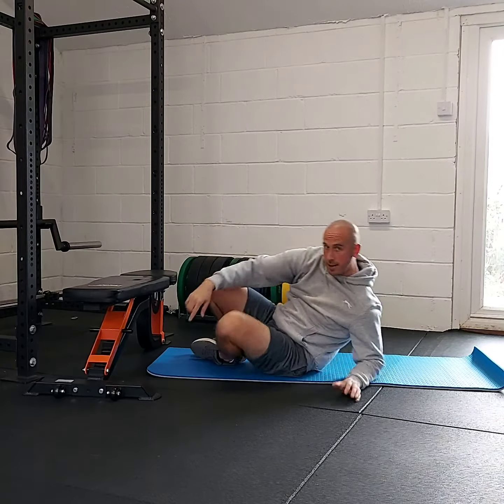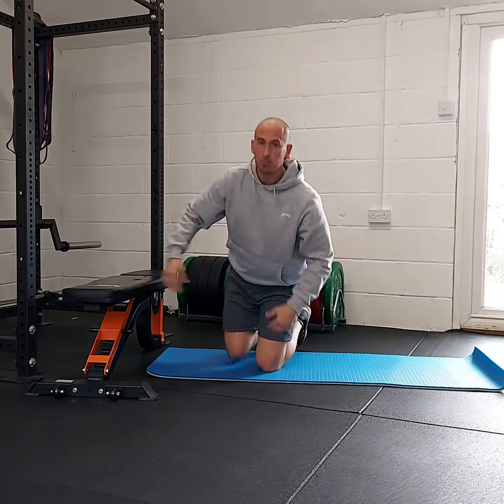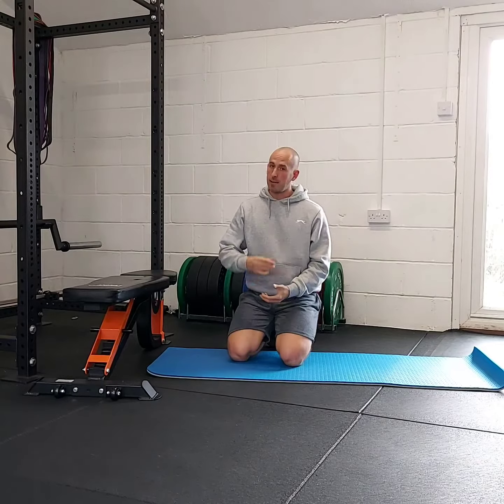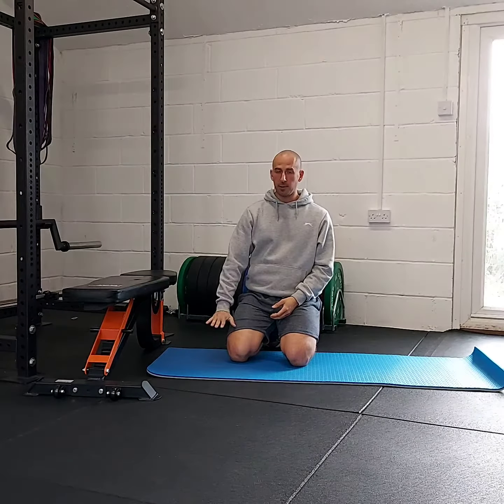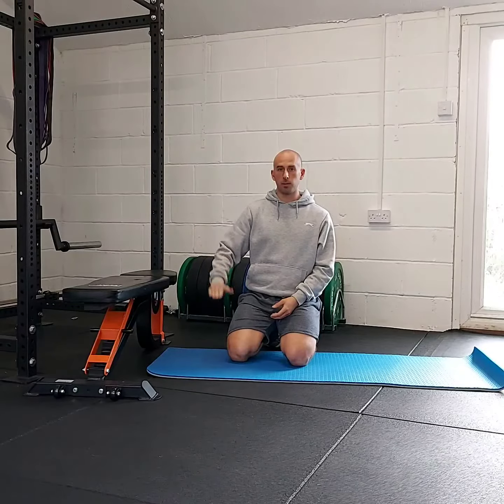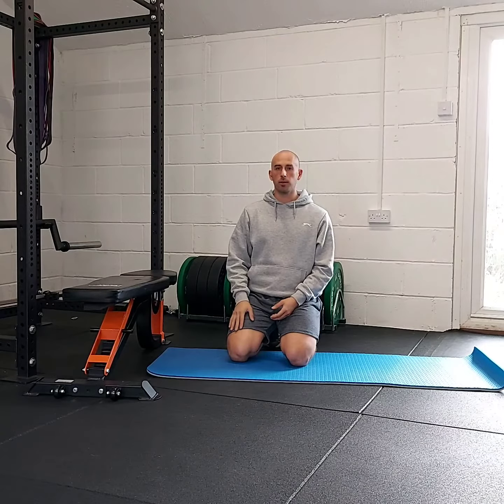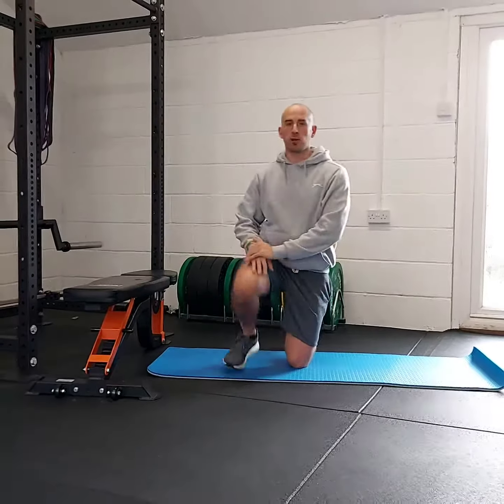Bilateral Hamstring Bridge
This exercise is part of my Run Strong strength and conditioning programme